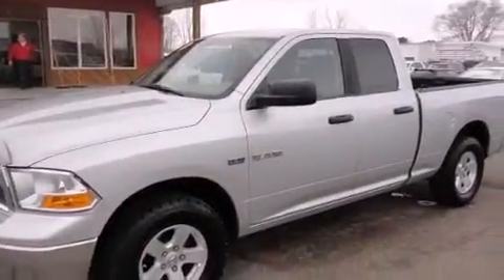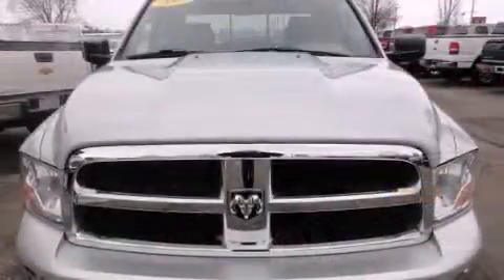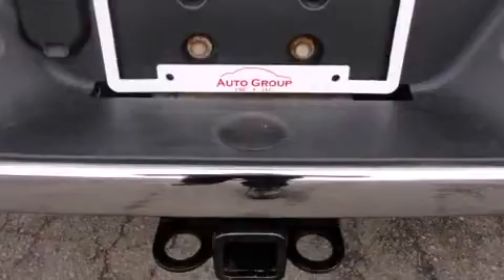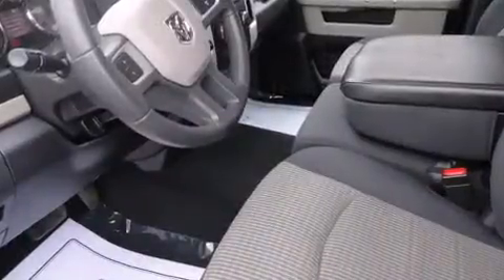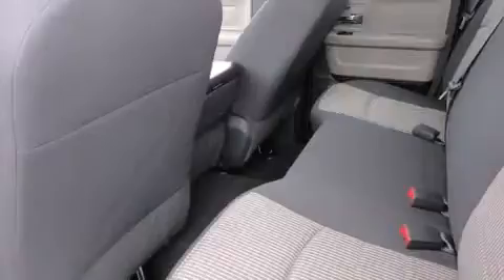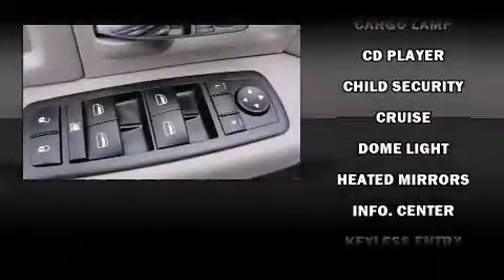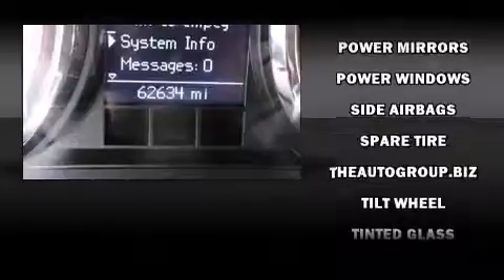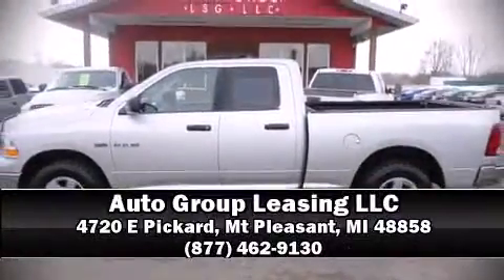2009 Dodge Ram 1500 in Mt Pleasant, MI 48858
The 2009 Dodge Ram 1500. This 4 door, 6 passenger truck just recently passed the 60,000 mile mark! It features four-wheel drive capabilities, a durable automatic transmission, and a powerful 8 cylinder engine. The following features are included: variably intermittent wipers, a rear step bumper, a front bench seat, tilt steering wheel, power door mirrors, power windows, and 1-touch window functionality. Premium sound drives 6 speakers, providing you and your passengers a sensational audio experience. Passengers are protected by various safety and security features, including: dual front impact airbags, head curtain airbags, traction control, brake assist, ignition disabling, and 4 wheel disc brakes with ABS. With electronic stability control supplementing mechanical systems, you'll maintain precise command of the roadway. It also arrives with a Carfax history report, indicating just one previous owner. We pride ourselves on providing excellent customer service. Please don't hesitate to give us a call.